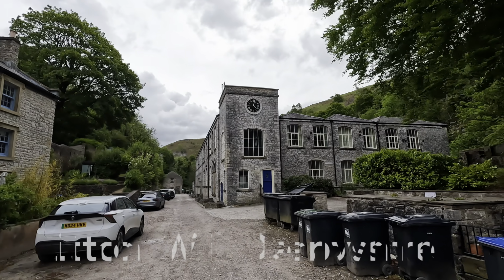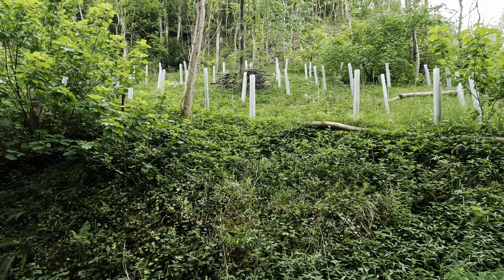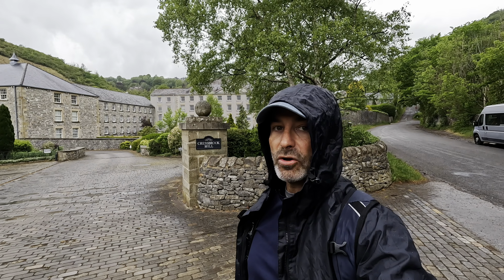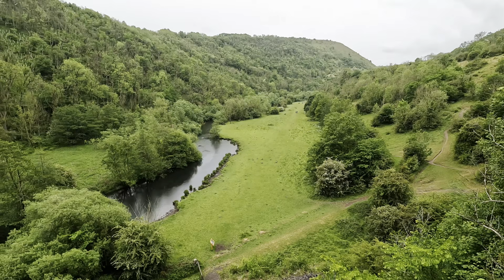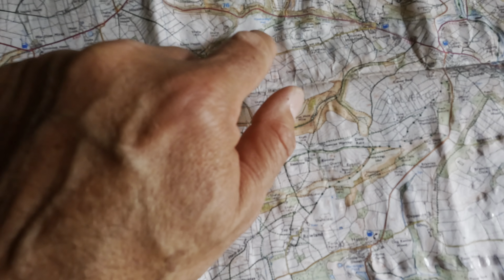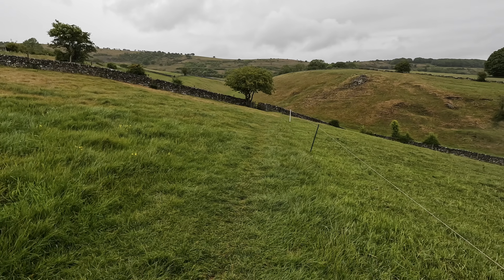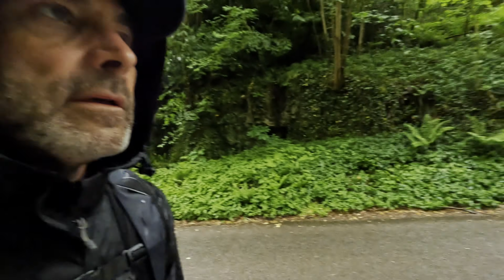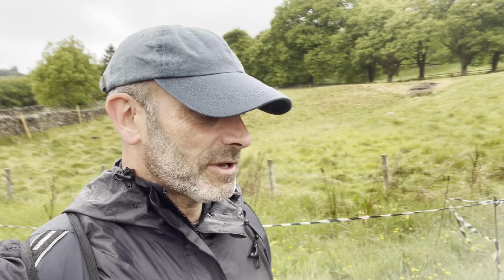Litton Mill to Eyam… a wet but wonderful walk along the Wye valley and across moorland.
Join me on a gentle walk along the tranquil Wye valley in the beautiful Peak District. Starting from the impressive Litton mill in Miller’s Dale. Enjoy the sounds and sights of nature as the walk progresses along the  Wye valley before heading past the imposing Cressbrook Mill, with its cruel association to child labour. Then onto the Monsal Trail and the Monsal Head viaduct. After a brief cafe stop it’s off through the picturesque villages of Little and Great Longstone before heading across the moor and ending the walk in the historic village of Eyam and its tragic brush with the bubonic plague in the 17th century.

1. Walk from Litton mill along the Wye valley.
2. Up into the Monsal trail towards the Monsal Head viaduct.
3. Walk through the villages of Little Longstone and a great Longstone to St Giles church.
4. Hike across the moors to the historic village of Eyam.